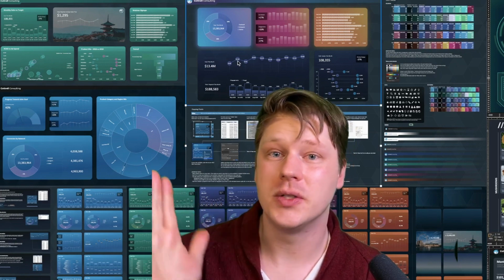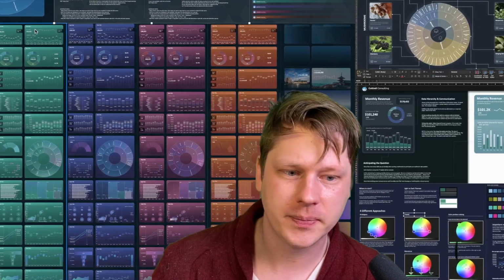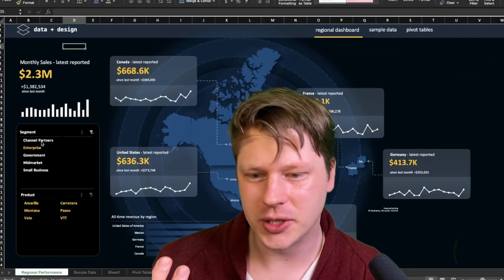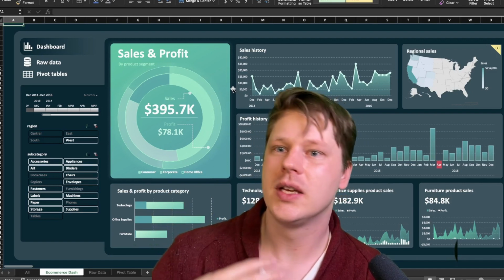The Excel Toolkit Walkthrough